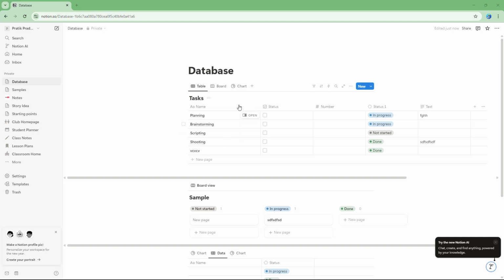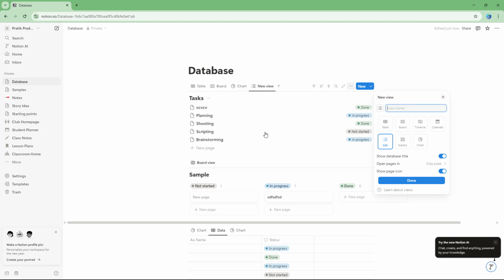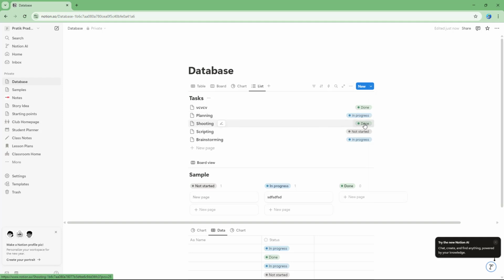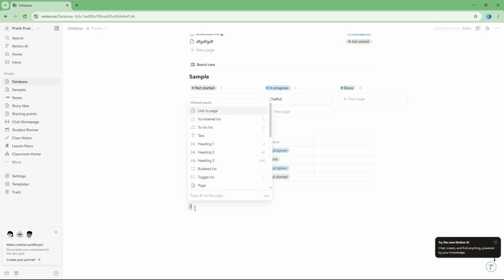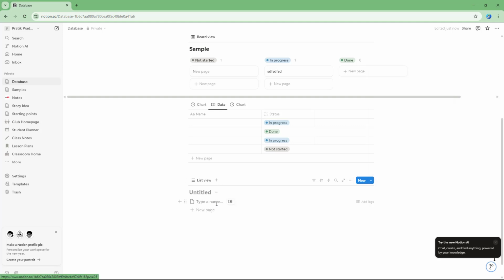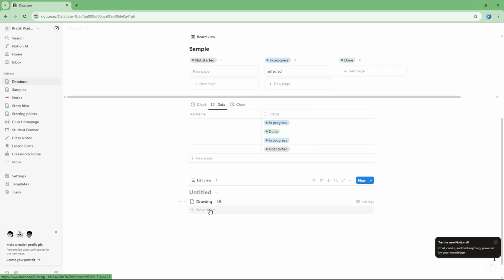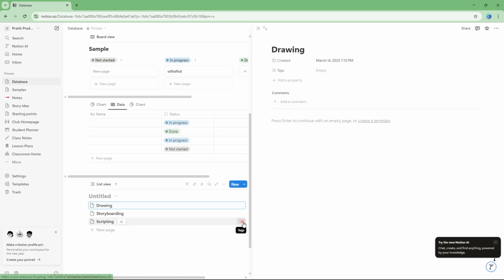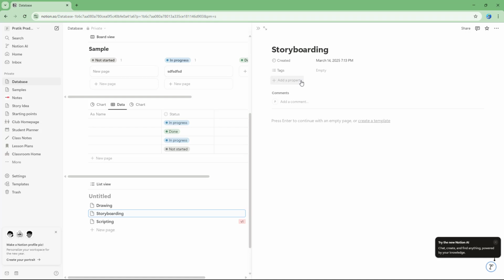Notion - Lesson 28 - Database List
In this tutorial, we will be discussing how to use Database List in Notion.